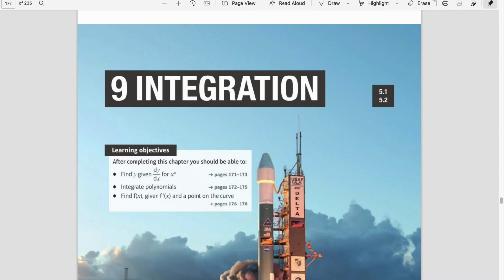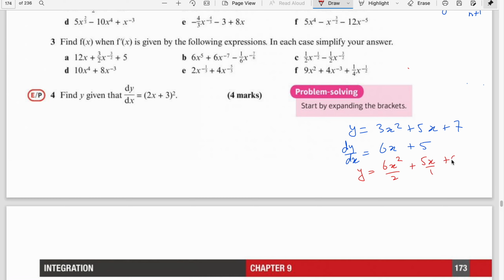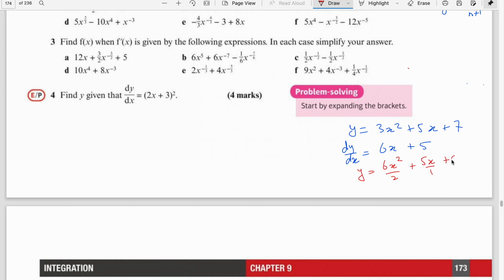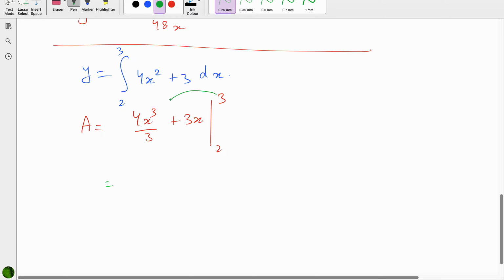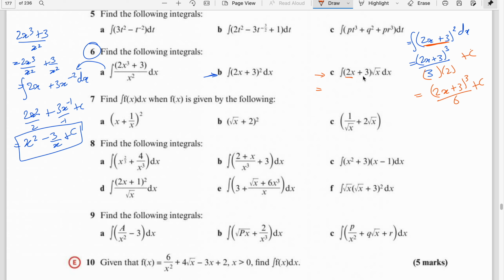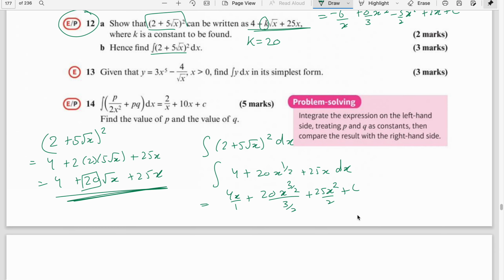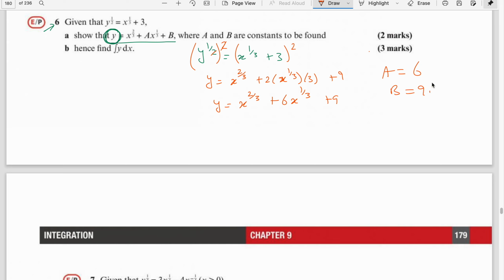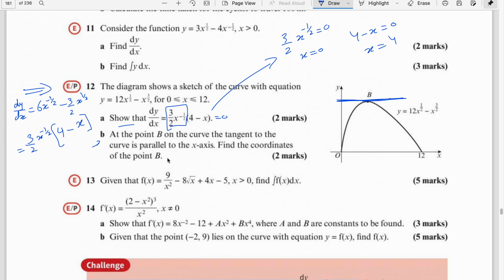Integration | Edexcel Pearson | Paper 1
Mathematics
O Level 4024
IGCSE 0580
A Level 9709
SAT-1
SAT-2
Al-Ahsa
Al Jubail